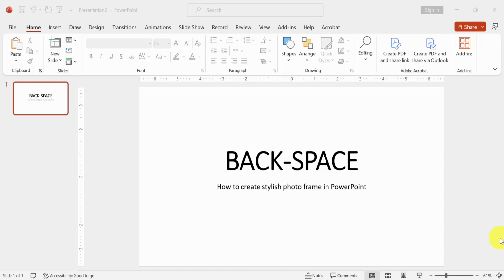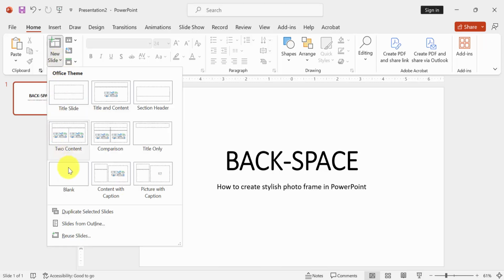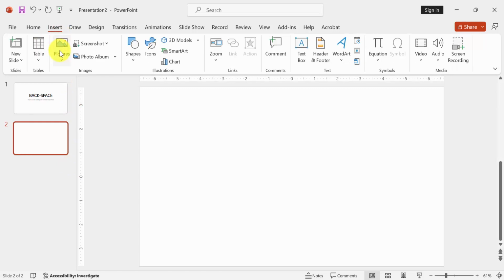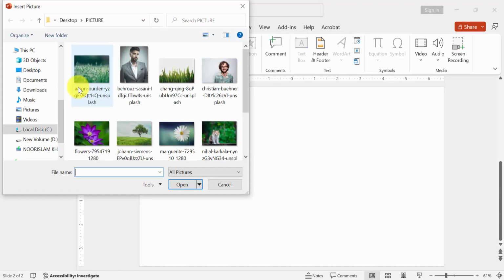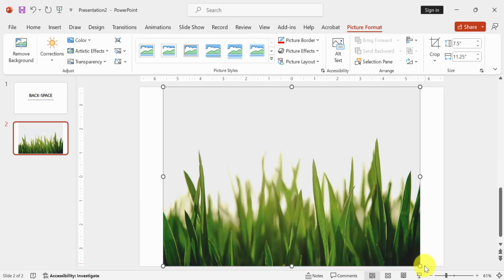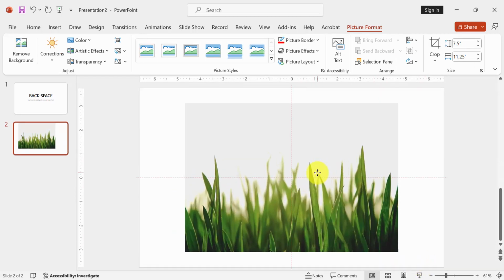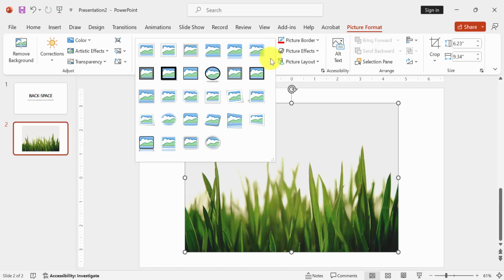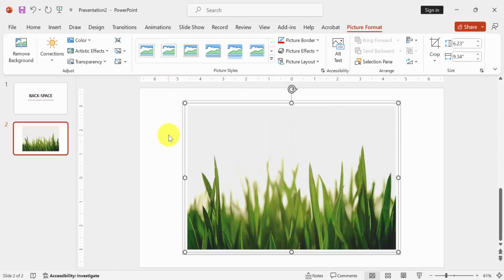How to create stylish photo frame in PowerPoint